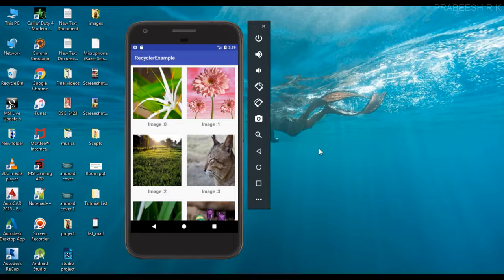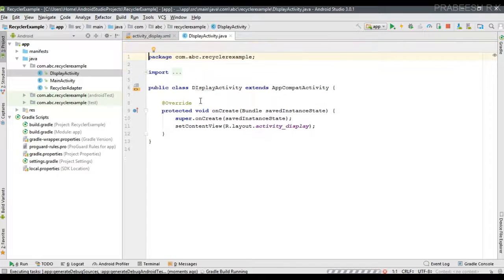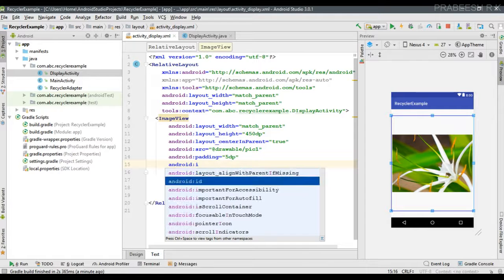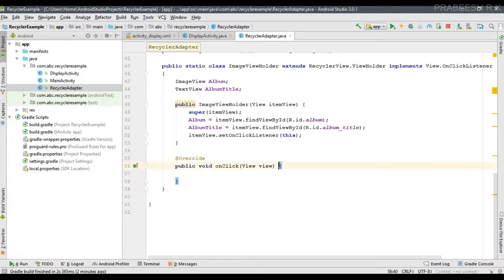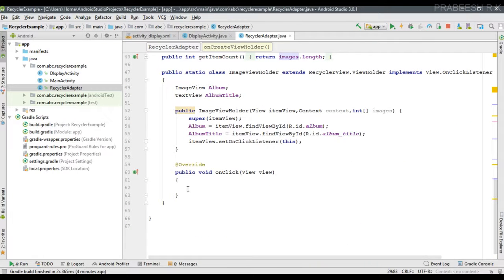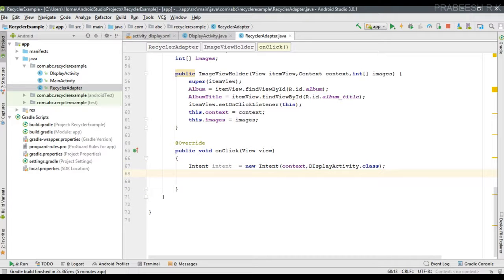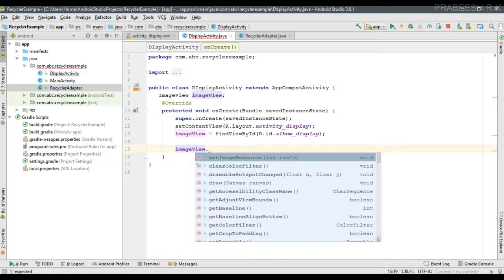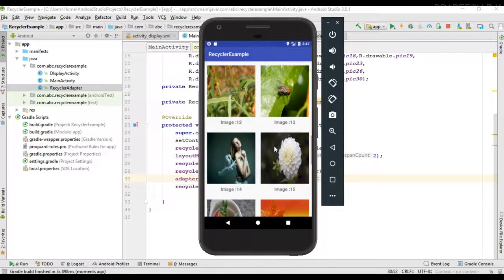Android tutorial (2018) - 31 - Handle Click Events of Recycler View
In this video we are going to learn about how to handle the click events of items on a recycler view.